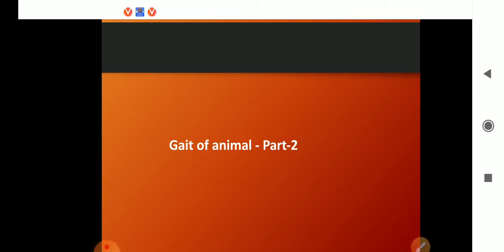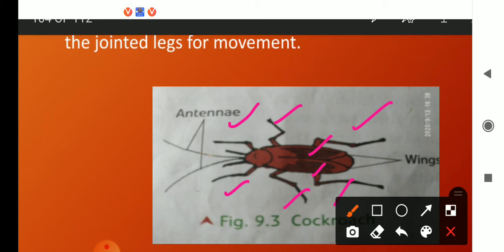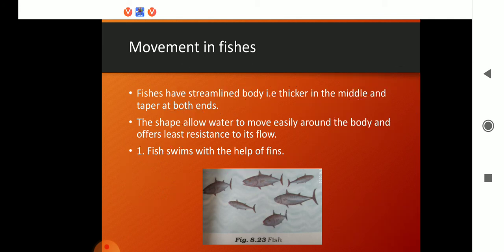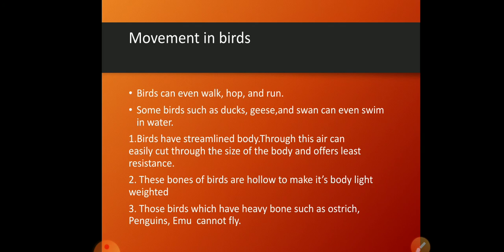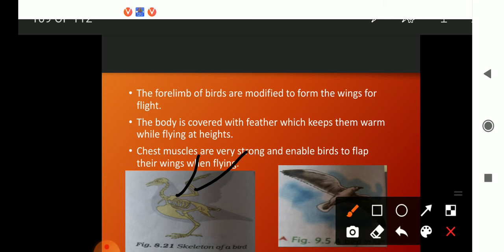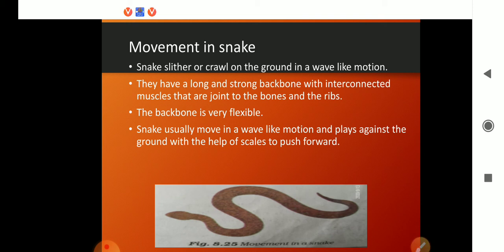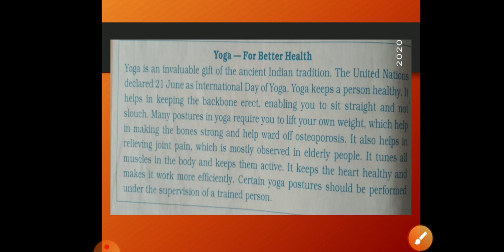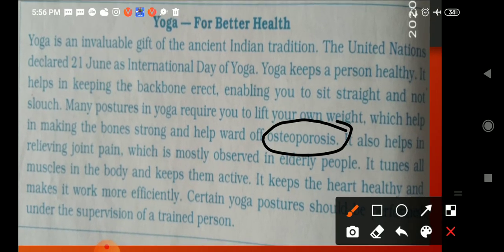MAX LEARNERS: SCIENCE; CLASS-6; CH-8; PART-4